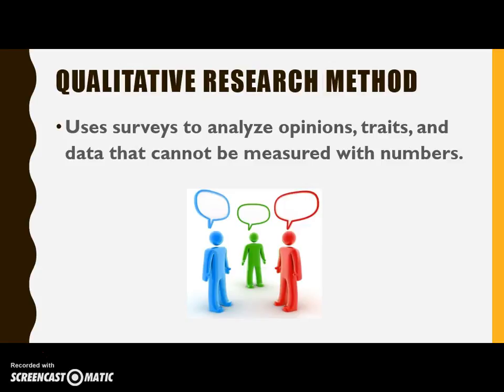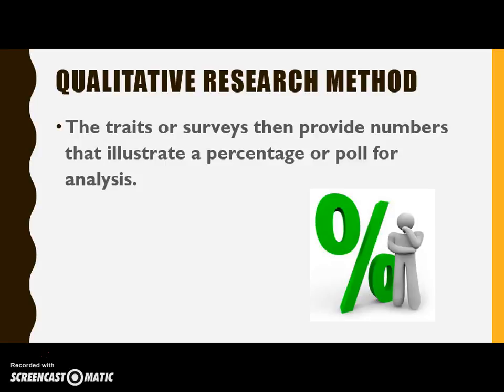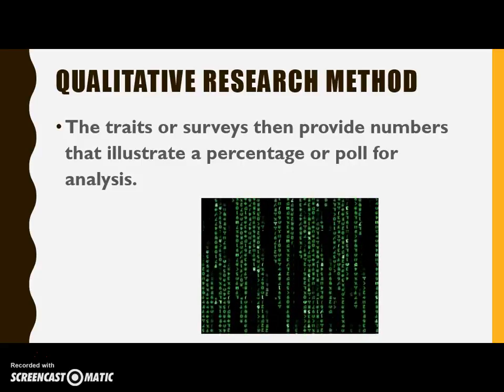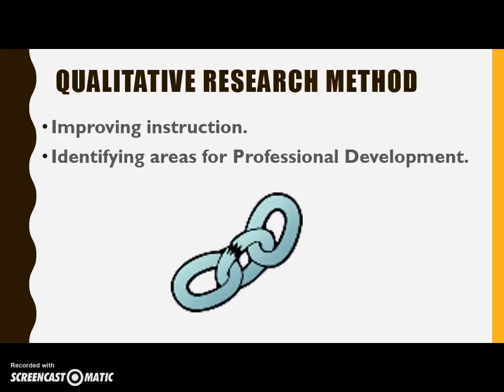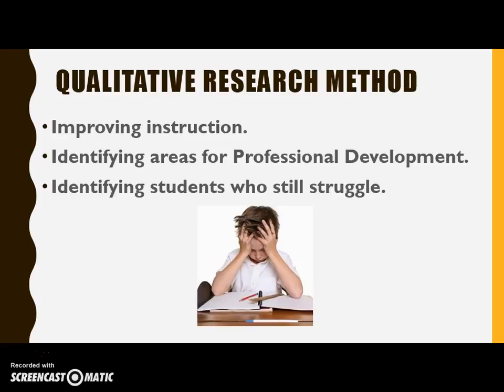FED 503 Unit 6 Muddiest Points